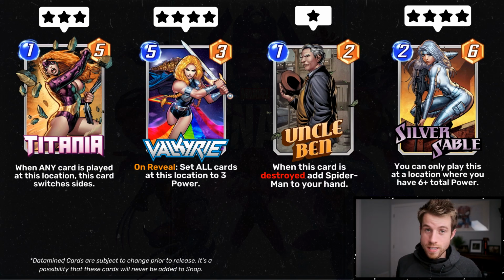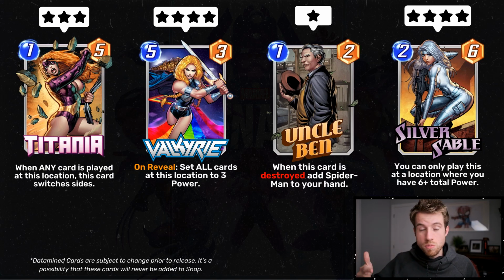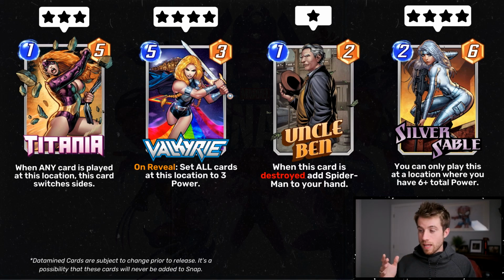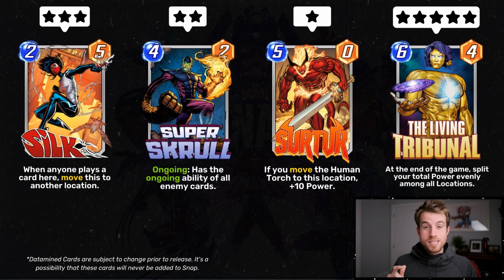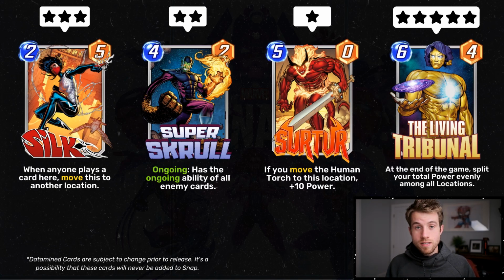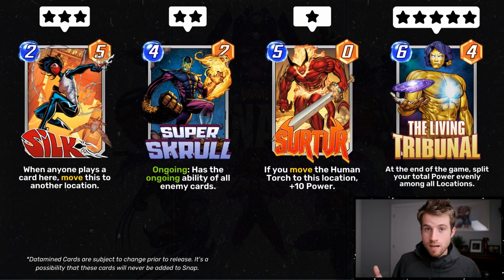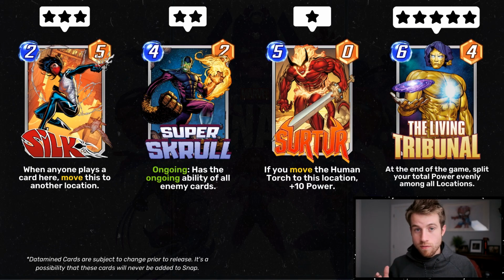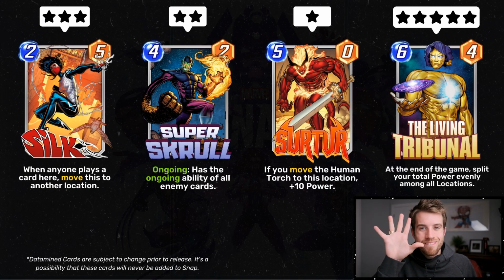BEST & WORST card designs yet ?!? | Data-mined Card Review #5 | Marvel Snap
When these cards come out the META WILL EXPLODE. Crazy combos to be had here, I love some of the creativity that team second dinner puts out into their cards... but I am seriously worried about 1 card here.

What do you think about these data-mines?!

Data-mine Credit: Sanktaglia, follow his work: snap.fan

Let me know how I can make your viewing experience better! I'm looking forward to sharing future Snap content. I have big plans!!